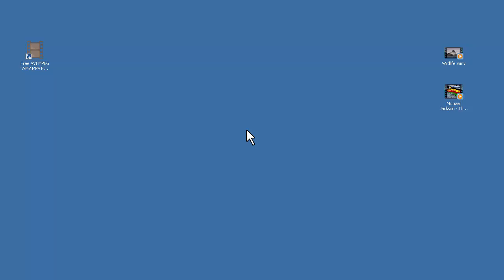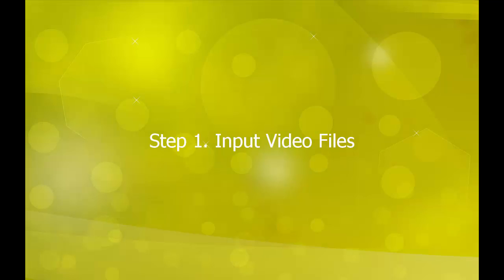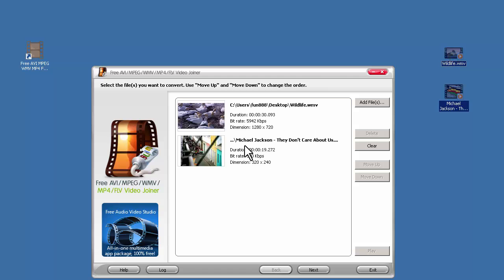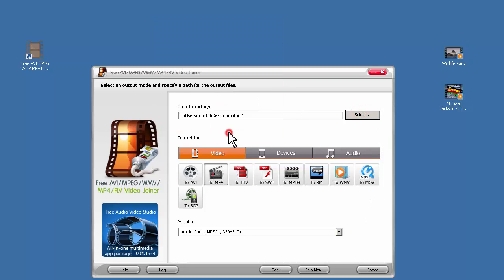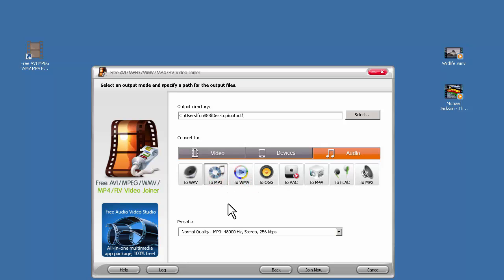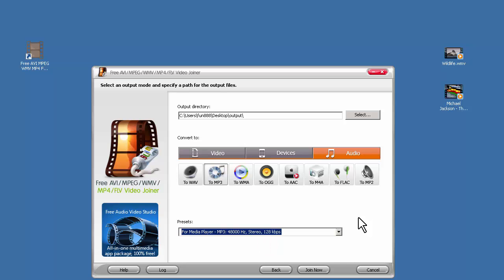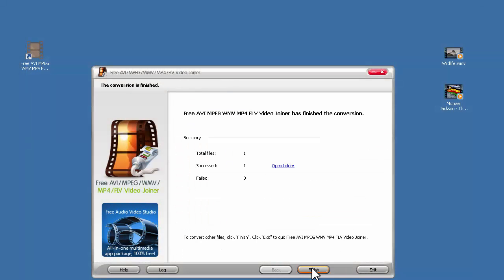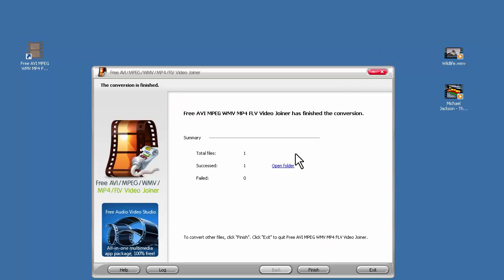[Free & Easy] How to Join Video to Audio with Free AVI/MPEG/WMV/MP4/FLV Video Joiner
Free AVI/MPEG/WMV/MP4/FLV Video Joiner supports joining video files of 300+ formats like MP4, AVI, HD/FHD/Blu-Ray/4K videos, MKV, FLV, 3GP, etc. into a bigger one.